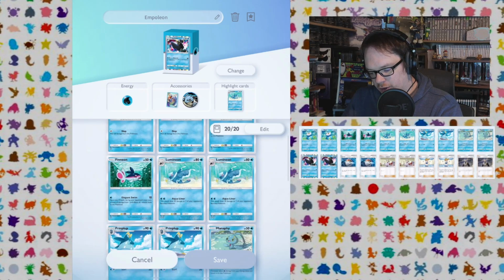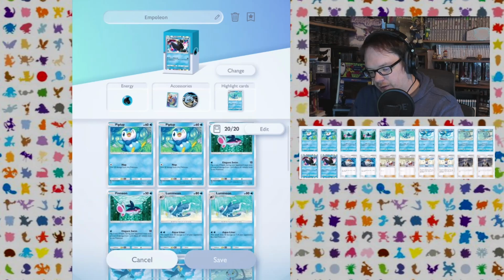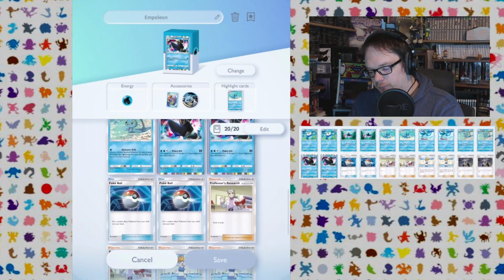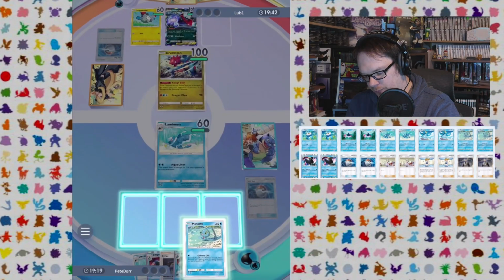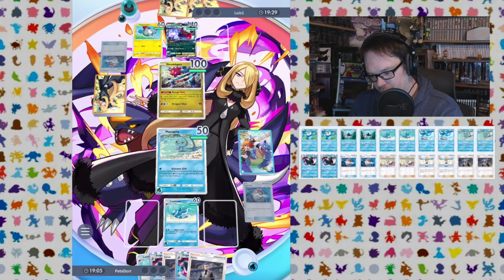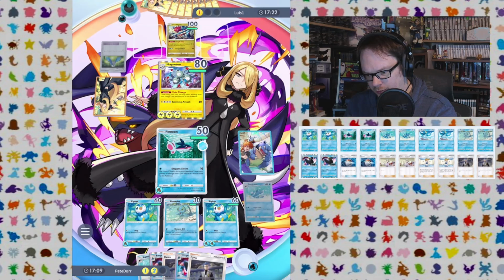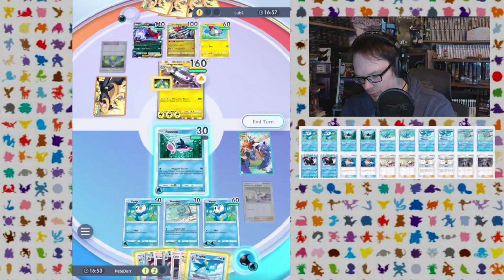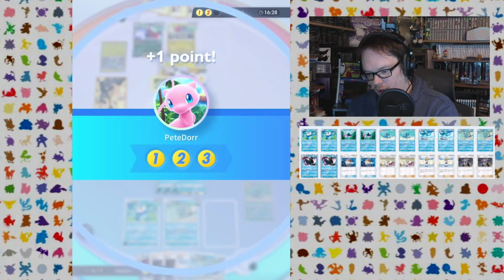NO Bench Is Safe With THIS Empoleon Deck! Pokemon TCG Pocket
Empoleon is a force to be reckoned with when paired with the new Finneon and the old Lumineon. I take on a top tier meta deck to showcase my new off-meta deck tech for Pokemon TCG Pocket's Space-Time Smackdown expansion.

Deck List:
x2 Piplup
x2 Prinplup
x2 Empoleon
x2 Finneon (new)
x2 Lumineon (old)
x2 Manaphy
x2 Pokeball
x2 Prof Research
x2 Misty
x2 Cyrus